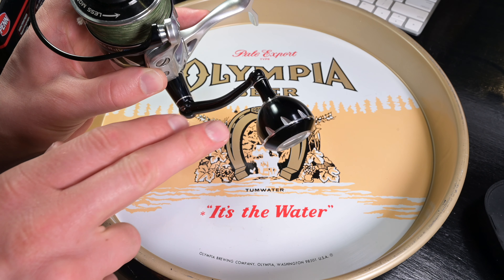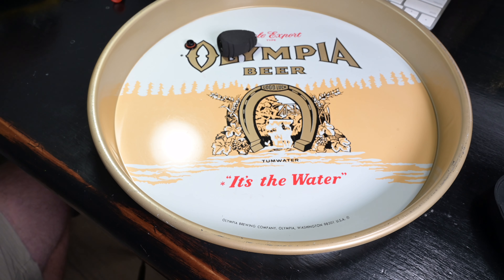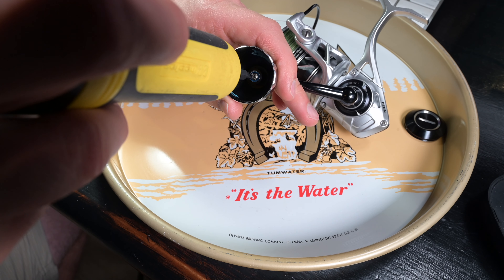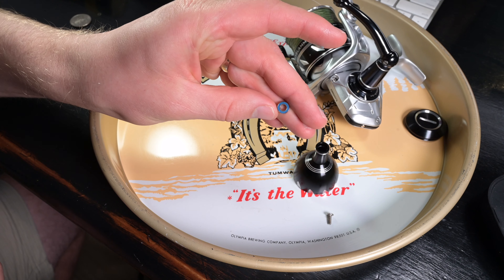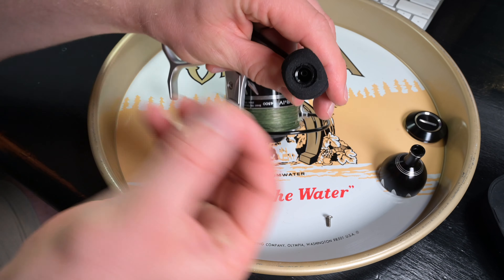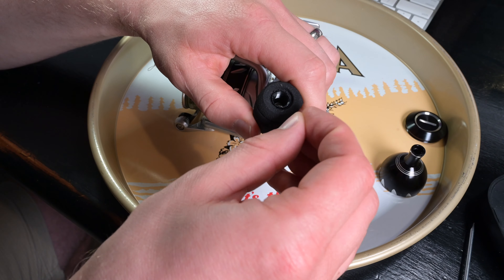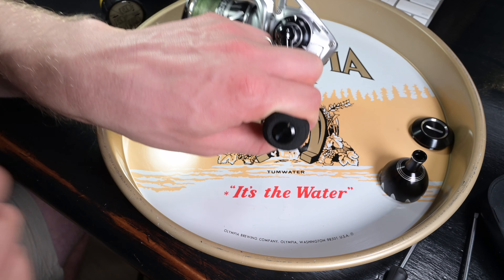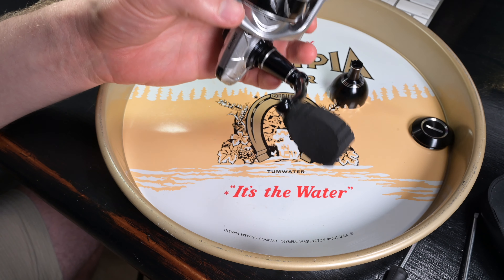PENN Slammer 4: SWAPPING out handle grips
Thanks for stopping by, this video demonstrates the process of swapping out penn slammer 4 handle grips and how easy it is.